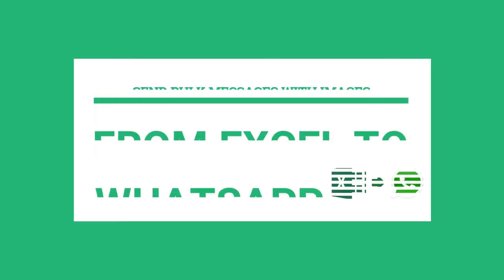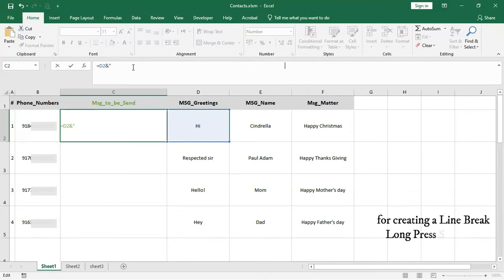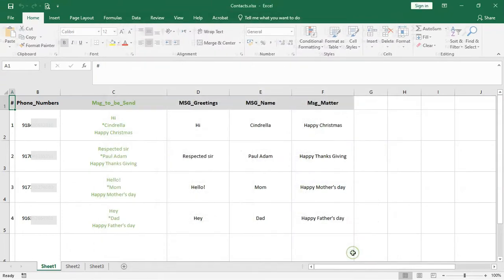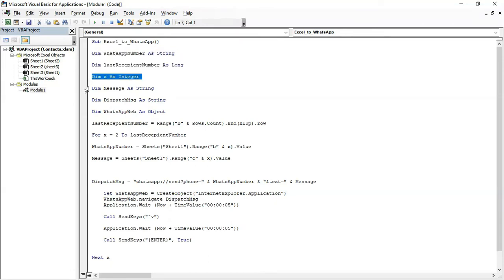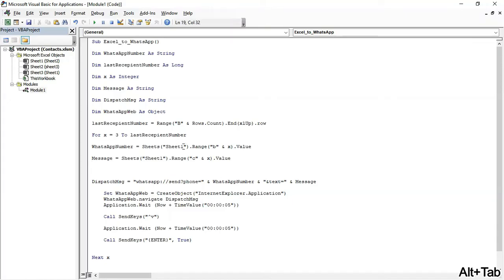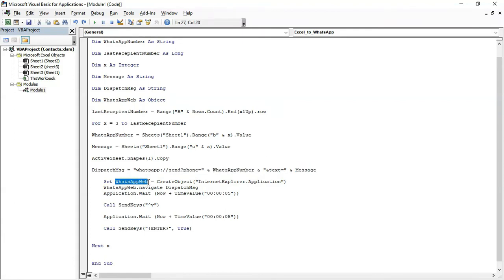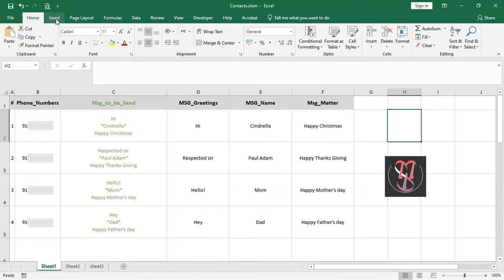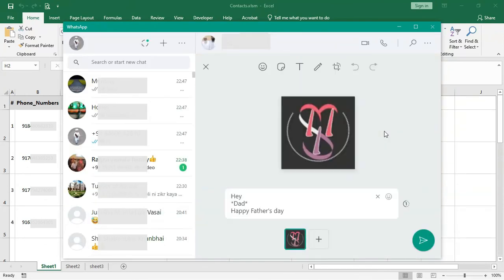send whatsapp message from excel with image file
send whatsapp message through excel
send whatsapp message from excel sheet through vba
whatsapp automatic msg send
whatsapp automated messages
whatsapp automation

click on join button

Sub Excel_to_WhatsApp()

Dim WhatsAppNumber As String

Dim lastRecepientNumber As Long

Dim DispatchMsg As String

Dim WhatsAppWeb As Object

lastRecepientNumber = Range("B" & Rows.Count).End(xlUp).row

For x = 2 To lastRecepientNumber

WhatsAppNumber = Sheets("Sheet1").Range("b" & x).Value

Message = Sheets("Sheet1").Range("c" & x).Value

ActiveSheet.Shapes(1).Copy

    Set WhatsAppWeb = CreateObject("InternetExplorer.Application")
    WhatsAppWeb.navigate DispatchMsg
    Application.Wait (Now + TimeValue("00:00:05"))

    Call SendKeys("^v")

    Application.Wait (Now + TimeValue("00:00:05"))

    Call SendKeys("{ENTER}", True)

Next x

End Sub

ms_designs53